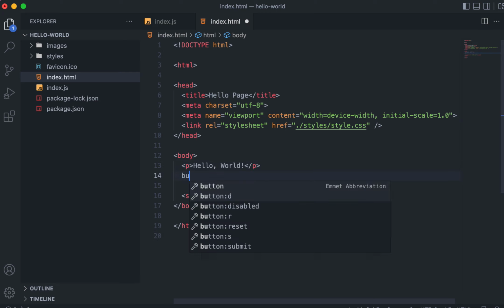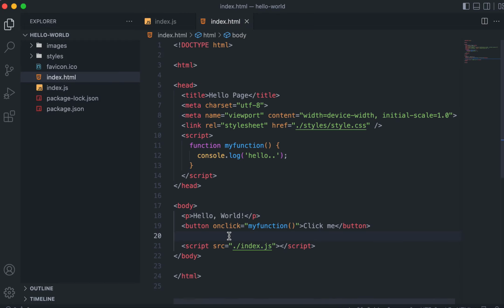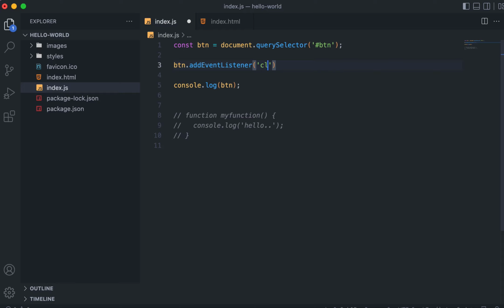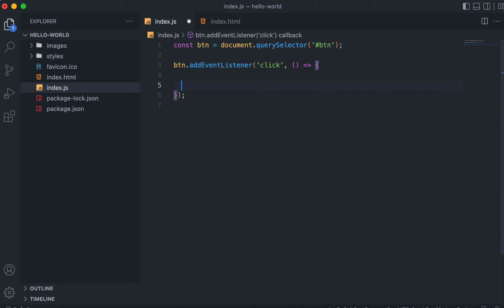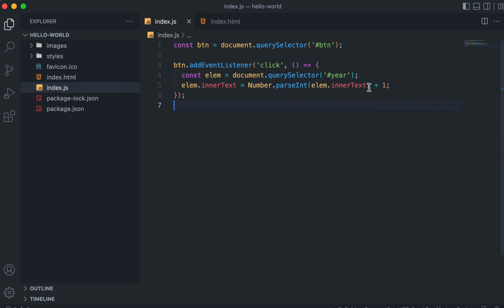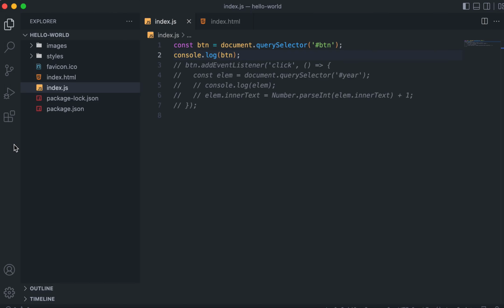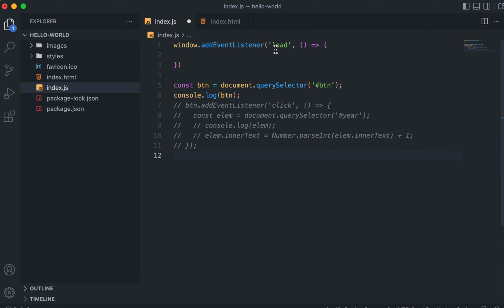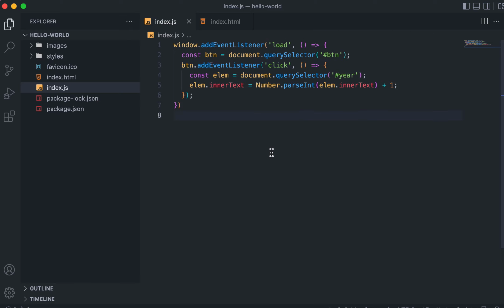Event listeners in JavaScript